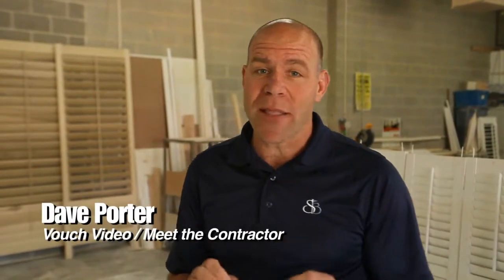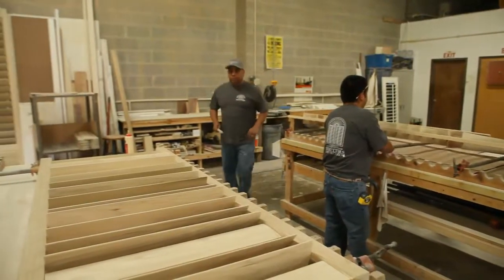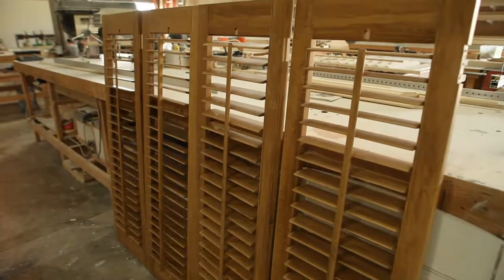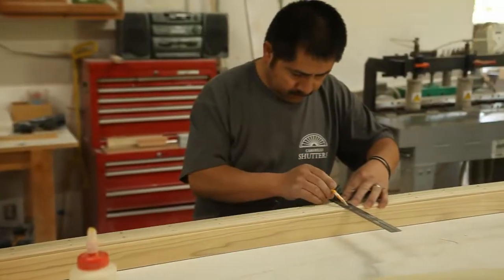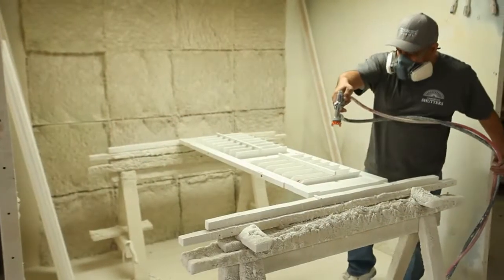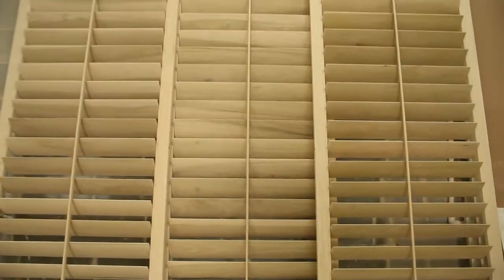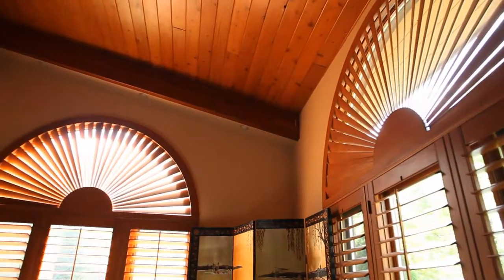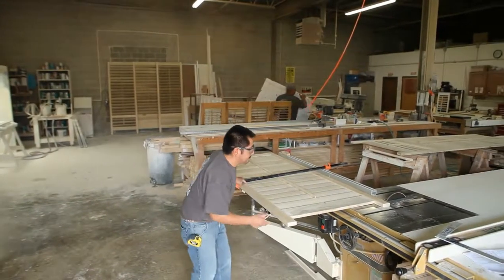Meet Shutters Morris County NJ Shutter Companies Morris County NJ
Are you searching for the best shutters in Morris County NJ? Bucks County Shutters are one of the top shutter companies in Morris County NJ.

When it comes to custom shutters, Bucks-County Shutters is one of the best in Morris County NJ. Bucks County shutters will custom design and make your shutters in their very own factory. A plantation shutter provides control on lighting and will not fade or change color due to sunlight. If you are looking for a window treatment that will hold up to the test of time and add resale value to your home, plantation shutters are a great window treatment selection.